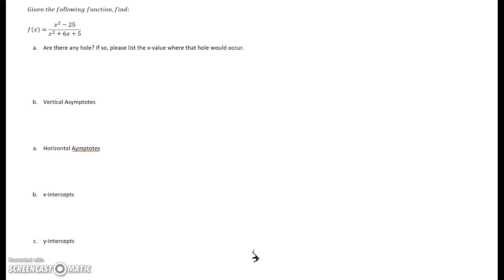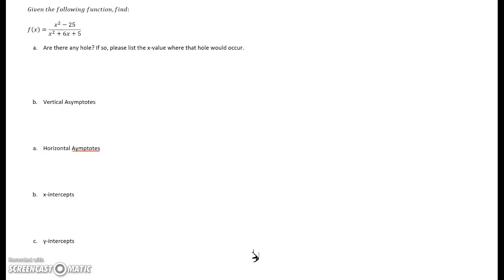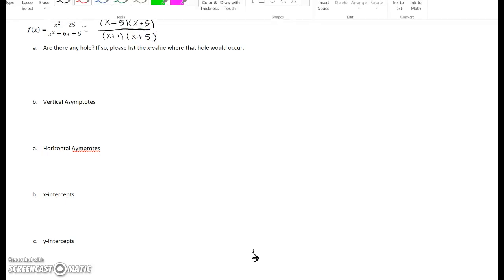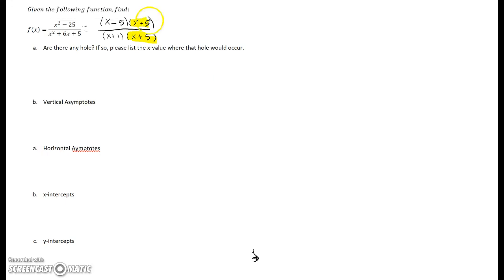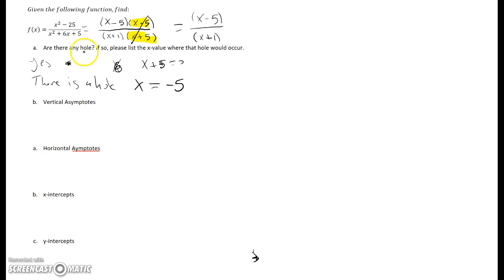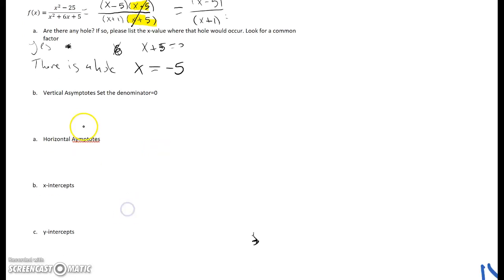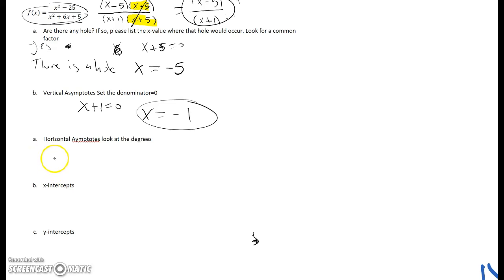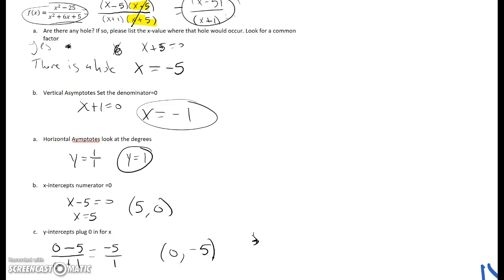Charactaristics of Rational functions